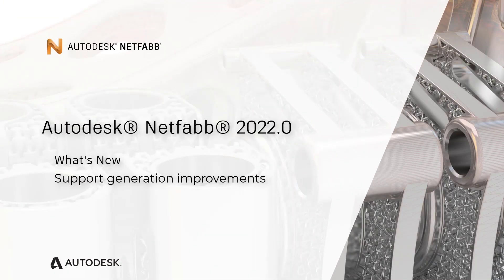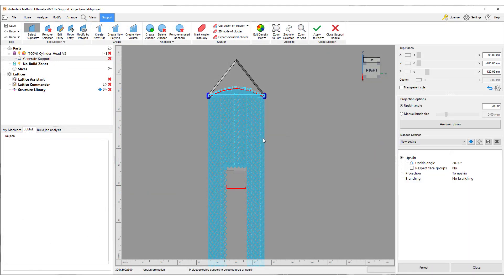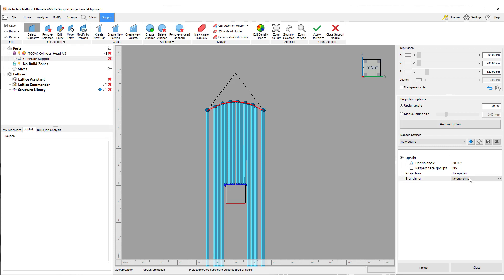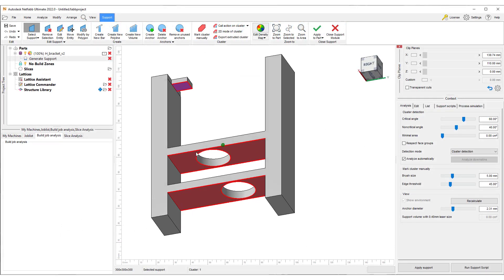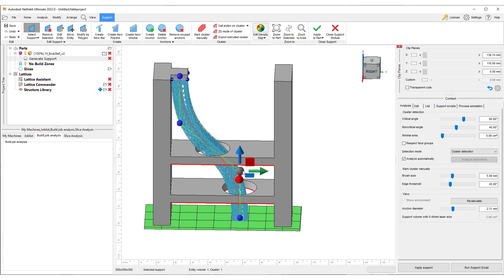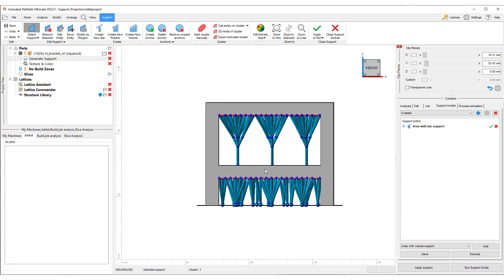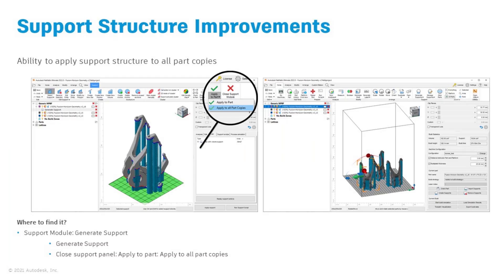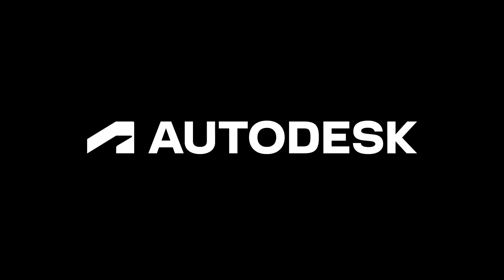Netfabb 2022 What's New – Support Generation improvements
With the 2022.0 release, Netfabb Support module had several key improvements. This video highlights the 4 key improvements to the support structure generation tools in Netfabb.